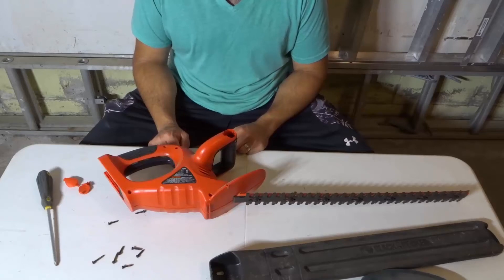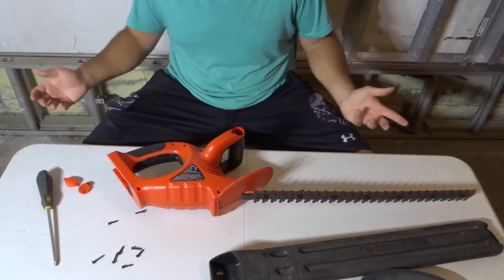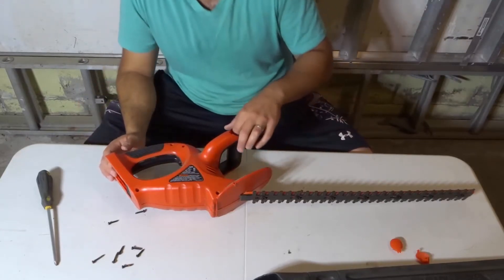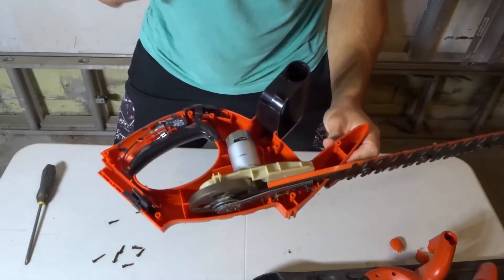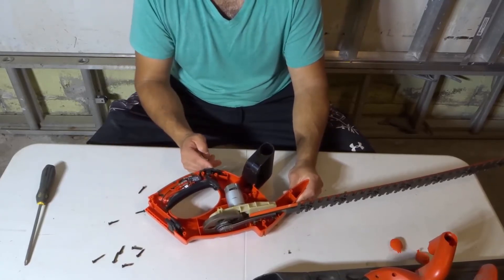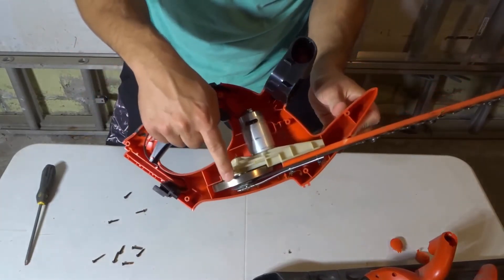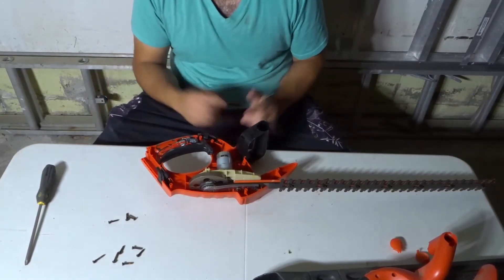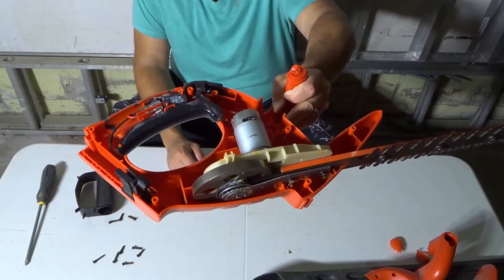Taking Apart A Cordless Hedge Trimmer-Looking Inside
In this video, I take apart a cordless hedge trimmer. It is a simple thing that I wanted to do because I had a spare hedge trimmer that I had nothing to do with. Instead of just throwing it out or selling it at a garage sale, I decided to take it apart because I always wanted to see what was inside of it, and I was certain that the people watching this video would want to see the same thing to.